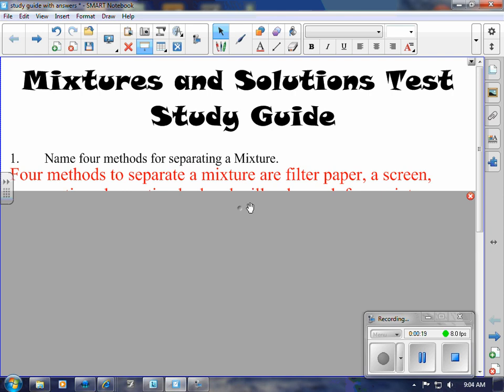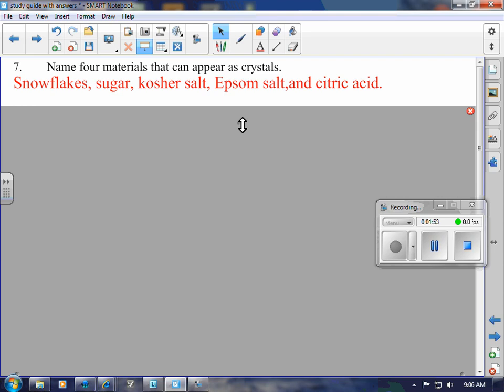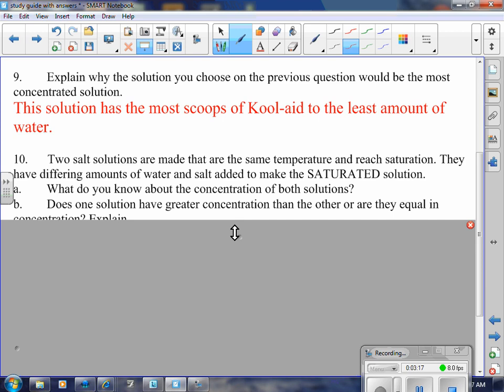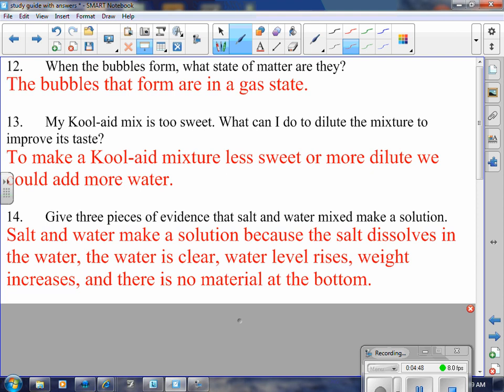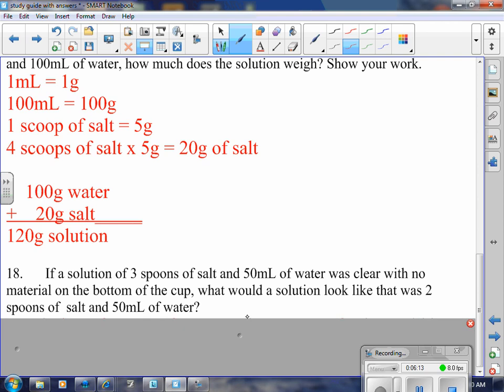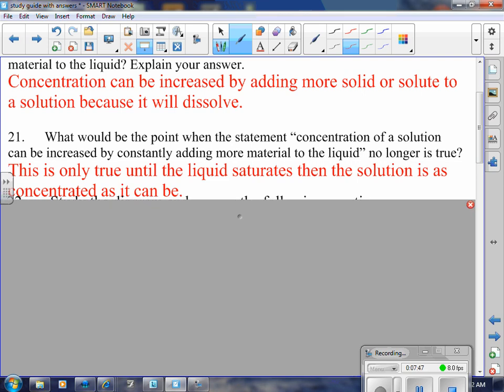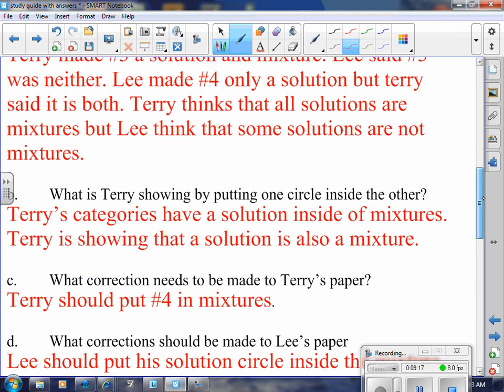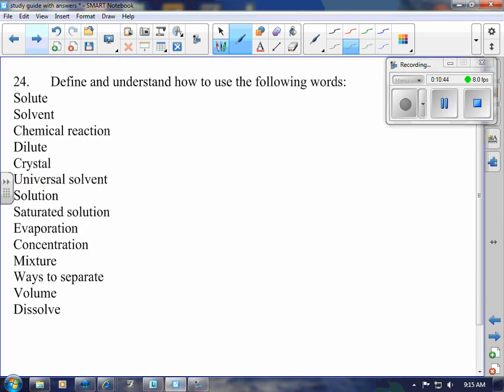M&S study guide